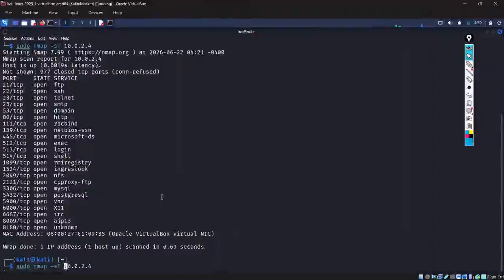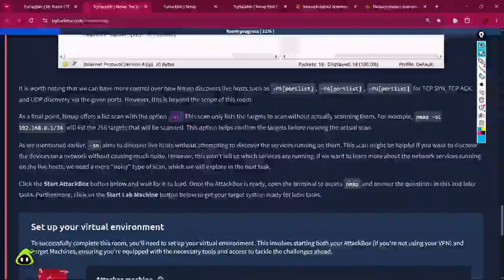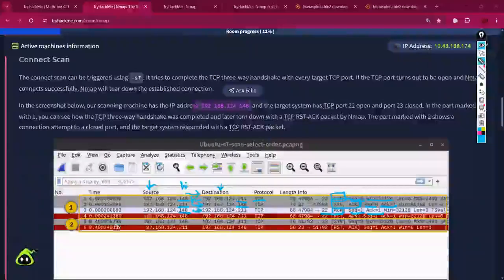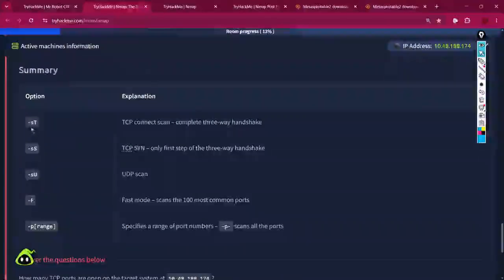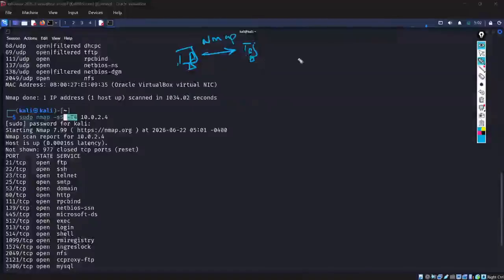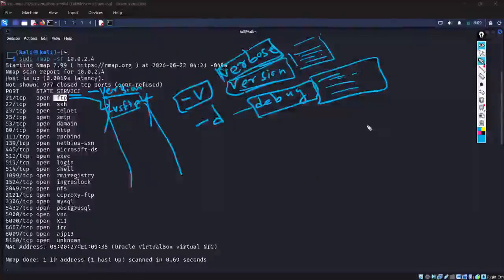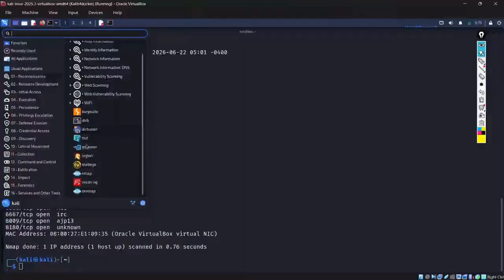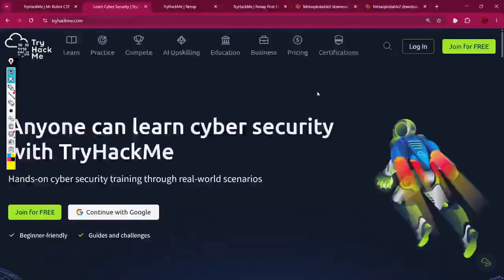NMAP Scan the Network Targets for Beginners Part 2💶V8📱TryHackMe💻On Job Skills💻Practical💻💶 ENGLISH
Video Contains:
This video is about getting you an idea on how to scan the machines/ targets before you try to get access to it. A basic Reconnaissance part.
To explain it, we plan to let you get some practice with initial commands 1 by 1, so that you will have an idea about the output of nmap commands & how it works. Additionally the PREMIUM TRYHACKME ROOMs which helps you understand this concepts easily is also included.

However the video pace is organized so as to help fresh starters to follow up simply. Incase if you want to increase speed, you can use the PLAYBACK SPEED SETTING ON THIS YOUTUBE VIDEO to adjust speed.

Good Luck on stepping into Cyber Security
This Playlist will help you become a Cyber folk sooner than you think, if you follow the guidance provided.
Because this is made in the focus of interest & passion, not just for the Money.
So the harsh truths will be shared directly without regret
Cyber career is a big fish, and requires your attention & effort.

Searchable topics:
Tryhackme.com room search NMAP rooms
How to use Nmap scanner

Kali linux
Metasploitable 2 machine sourceforge
Nmap
Certified Ethical Hacker
CEH
CEH v13
TryHackMe.com
Hackthebox
Virtualbox
VMware
Redteam
Offensive Security
Cyber Security